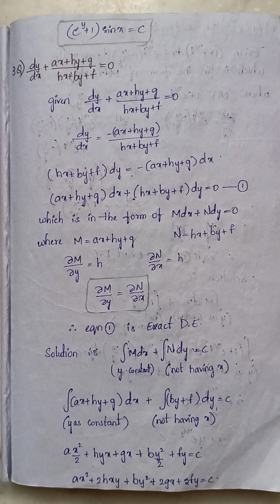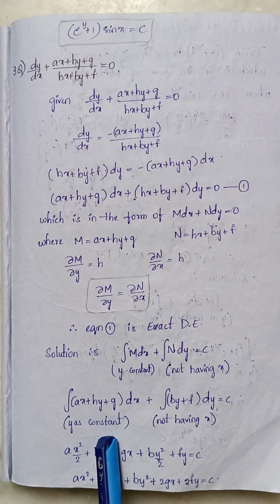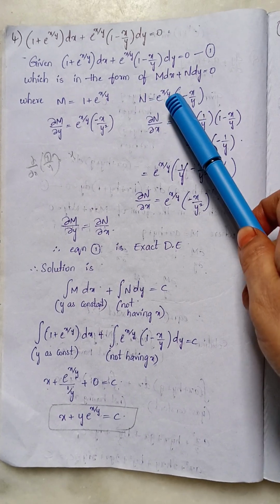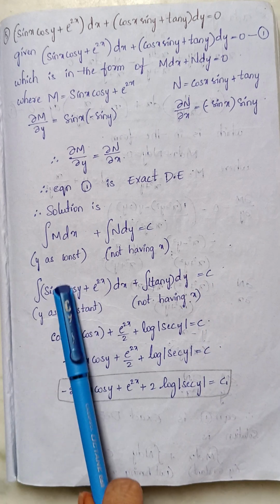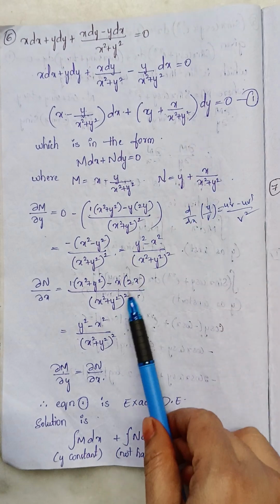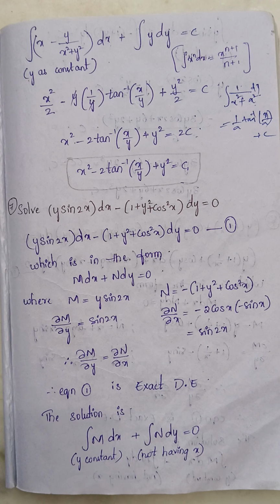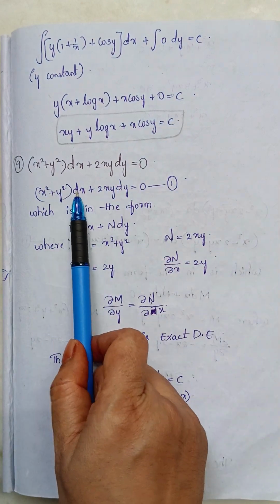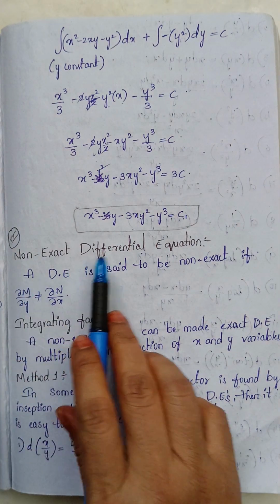Exact DE problems|Differential Equations|BSc|maths|Sem1|new syllabus|KU